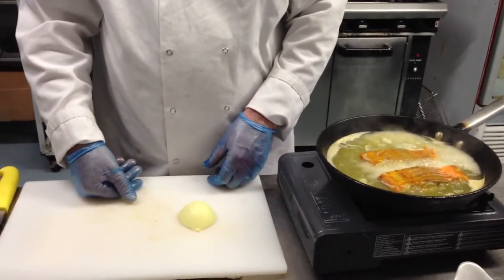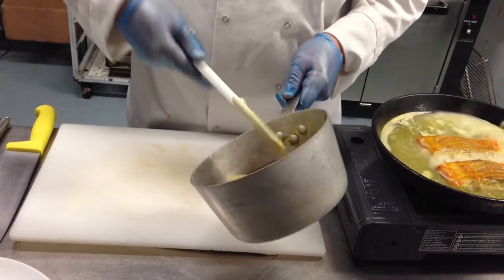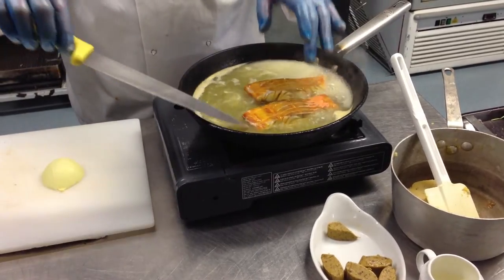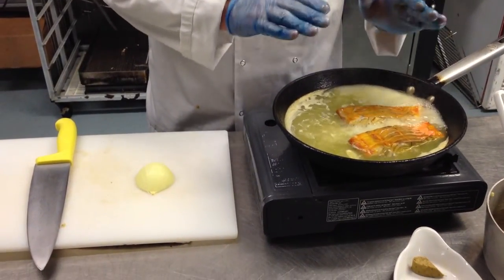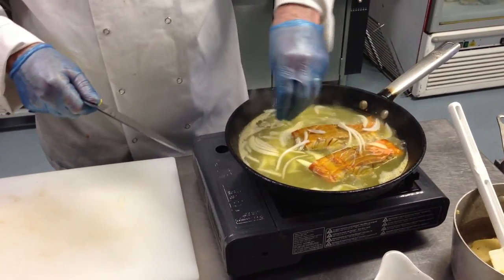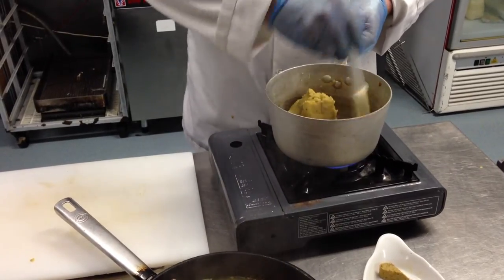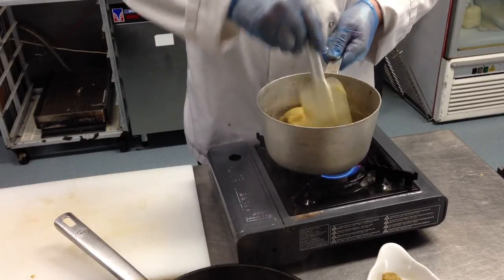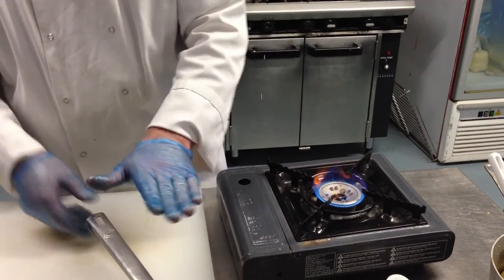iASC Smoked Coley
This recipe illustrates iASC Irish Shellfish Butter used to lift Smoked Coley to another level. Maybe even 2 or three levels.